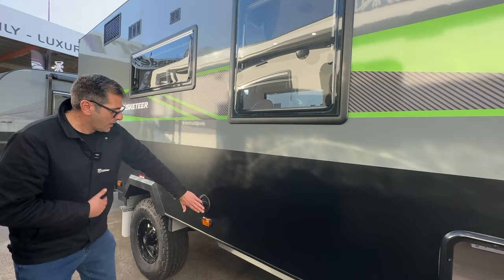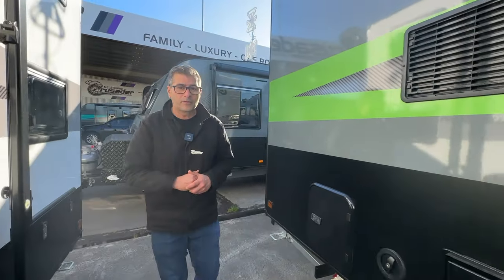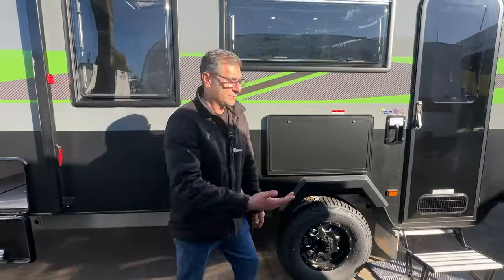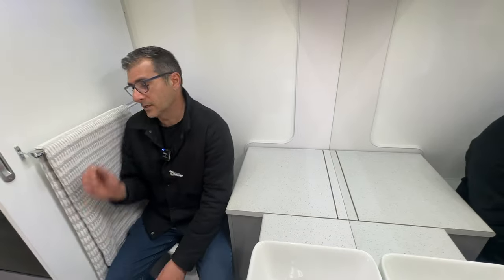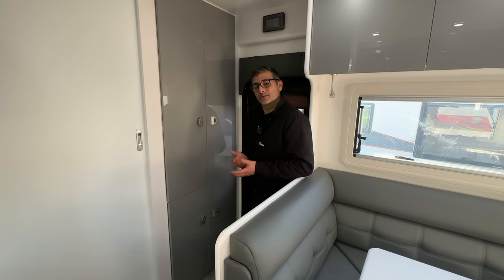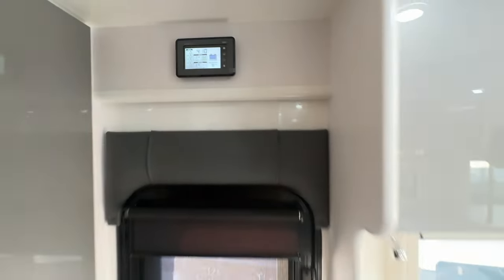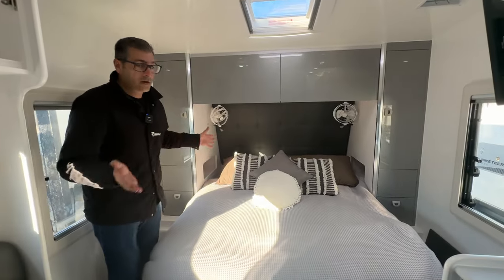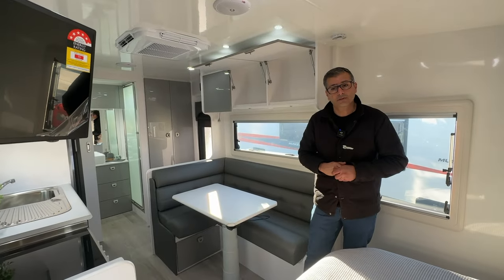CCM - Musketeer Warrior - Tour - 2023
Watch Sam talk you through the features of the fantastic Musketeer Warrior!

Musketeer Warrior 17'6" - 2023 FULLY COMPOSITE

The Warriors single axle, offers a rear entry door and comfortable L shaped lounge. The single axle, rated to 2500kg, combined with the Duratech box steel 6" chassis and 16" wheels, gives Warrior a payload of around 600kg. Featuring the standard  insulated one-piece floor with fibreglass under-body protection prevents cold or heat from the ground providing you with greater comfort. Just the right size the Warrior features a rear mounted spare wheel, two bottles, a tap on the a frame, striking white aluminium cladding, roll out awning and stylish alloy wheels.

Standard features include a large two door AES refrigerator, double pane windows, flyscreens and blinds, separate shower and toilet, queen size innerspring bed with under bed storage, two large wardrobes and reverse cycle air-conditioning.. Run your utilities from the 105ah deep cycle battery, which recharges from the 170w solar panel, your car or a 240-volt power supply, or use your two 9kg gas cylinders to heat your hot water, cook your dinner and run your fridge. The twin 95 litre fresh water tanks provide for ample water storage and are valved to separate the tanks if desired.

Standard Features Include
• One Piece Fully Insulated Fibreglass Composite Roof & Walls(32mm)
• One Piece Fully Insulated Fibreglass Composite Floor (42mm)
• ALKO Roller Rocker Suspension 3.2T (European)
• 16"x245 ALL TERRAIN Wheels
• 450MPA 3mm Steel Chassis AUSTRALIAN STEEL
• 10" Electric ALKO Brakes (European)
• 6" A Frame Full Structural & Chassis
• Grey Water Tank 95L w/ Cleaning System
• 400mm High Checkerplate Side Cladding
• Safety Dave Reversing Camera
• X2 95L Water Tanks & X1 Grey Tank
• Inner Spring Mattress' 6'2"
• Ceramic Cassette Toilet (DOMETIC)
• 24" Television w/ HD Antenna
• Fan Forced Oven, Grill & Recessed Cooktop
• Digital Battery & Water Monitors
• Dometic Ibis 3 Airconditioner (2KVA Compatible)
• Dometic RUA4606 190L Fridge & Freezer
• Café' Seating with Optional Changes
• Ranger Skylight Hatches
• Double Glazed Dometic Windows
• Piano Hinge Cupboard System Throughout
• 80" Roof Height
• Reinforced Gas Struts (10 Year Warranty)
• Gas Bayonet External Cooking
• Full Through Tunnel Boot (900mm Wide)
• Pressure hatch Off-Road System
• External Speaker w/ Outdoor TV System
• Entry Pantry RHS & LHS upon entry HUGE STORAGE
• Top Loading 3.5KG Washing Machine
• Adjustable Telescopic Table (Moveable)

OPTIONAL EXTRAS INCLUDE
• X-Country Bundle Package
(Valued at over $12,000.00 of extras)
- Stone guard
- Second solar panel
- Toolbox with 2 x slides & 2 x JCH
- Recovery points at rear
- Additional Logo
- Higher  protective wrap
- Checkerplate underbody protection and conduite
- Independent suspension

• Upgraded Trek BMPRO Battery System
• Winegard Aerial
• 3Tonne Uni-Hub Off-road suspension
• X2 120AH Lithium Batteries with Solar
• HEAPS MORE!